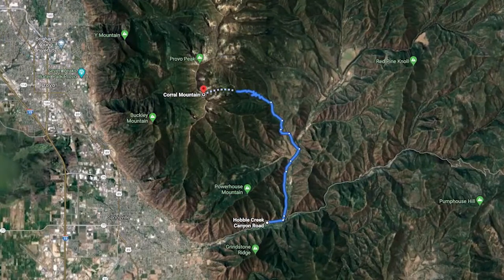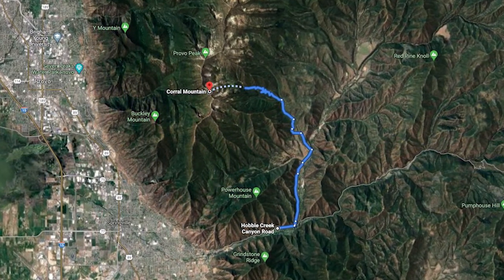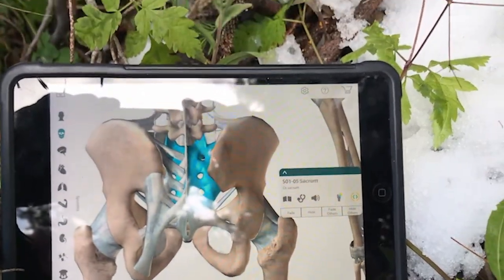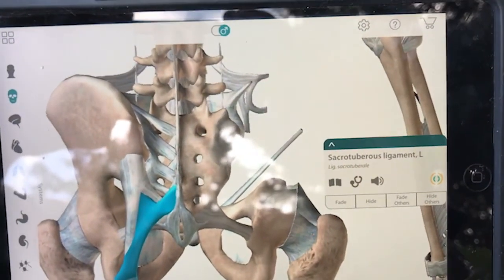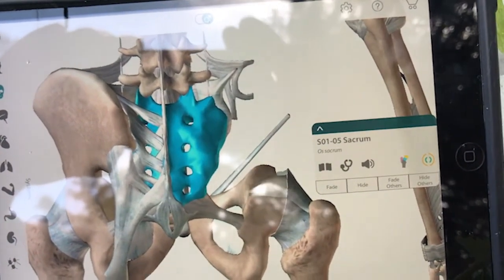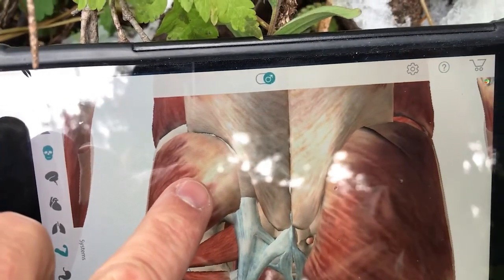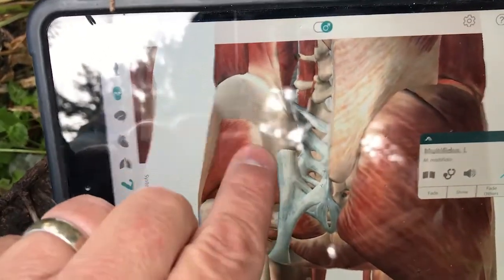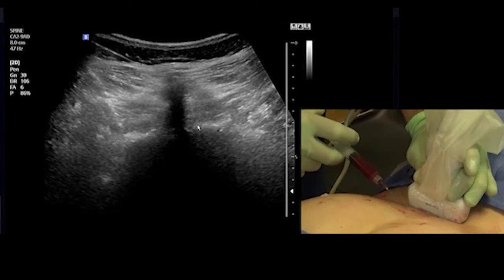Week Three | Sacroiliac Joint Dysfunction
Week three is ready! In this video, Dr. Chappell talks about SI joint Dysfunction and how he treats this diagnosis. As always, stay safe and healthy!